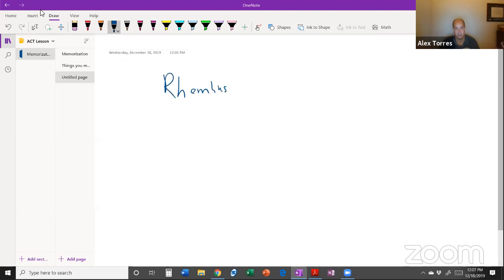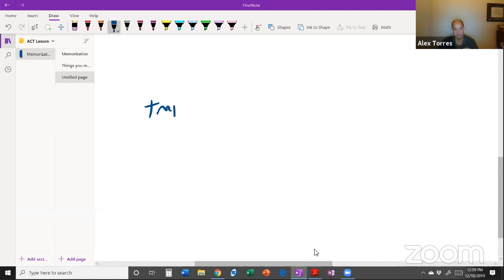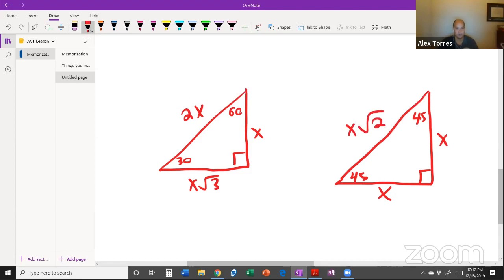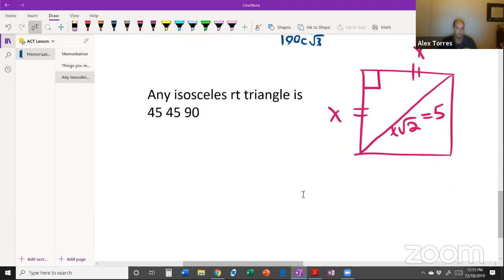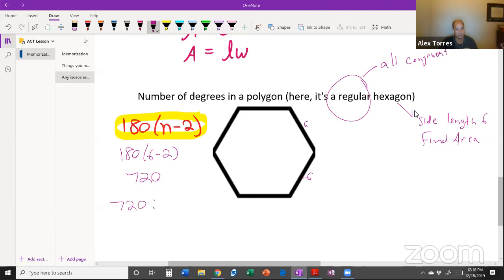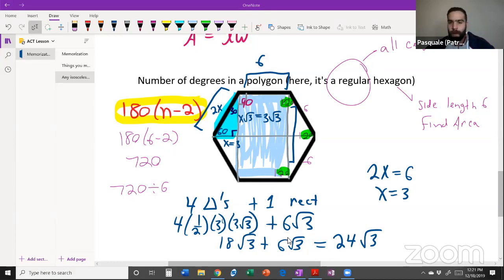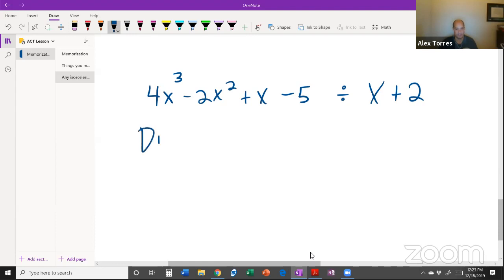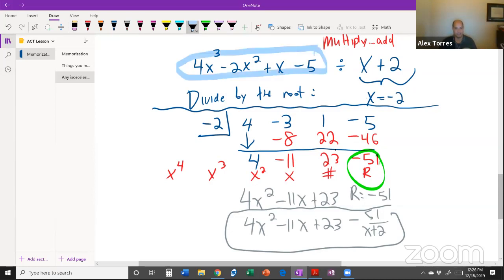ACT® Math Lesson- MUST-KNOW Formulas (Part 3)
Part 3 of "MUST-KNOW" ACT Math Formulas. If you're serious about getting a good score on this section, you must have these committed to memory and should be comfortable using them when required.

Comment if you have any questions/video suggestions for the future.

Stay up to date with all of Gradeful's FREE SAT®/ACT® content by following us!